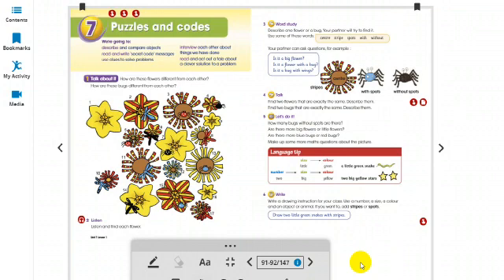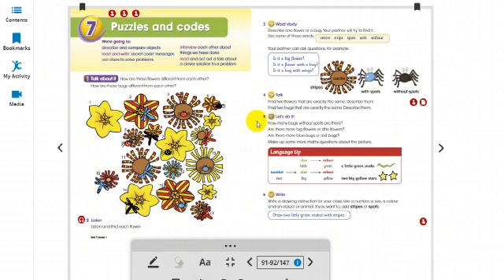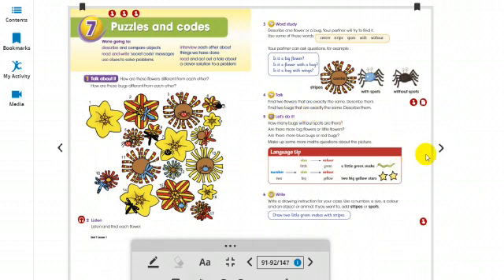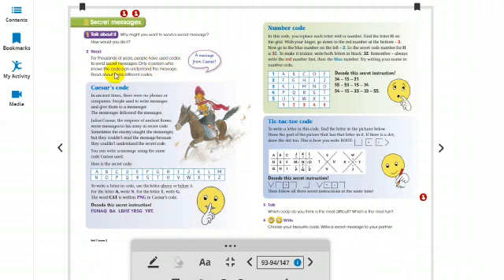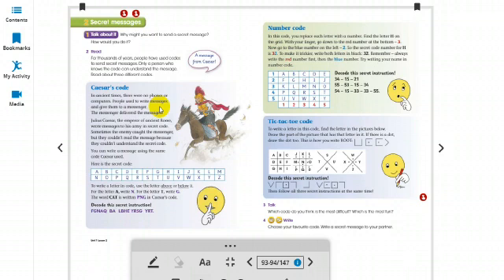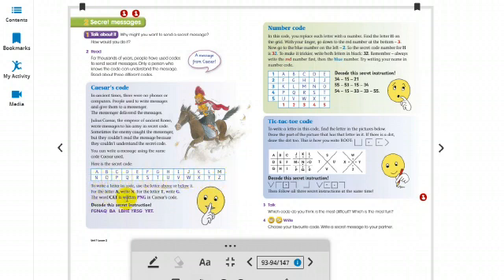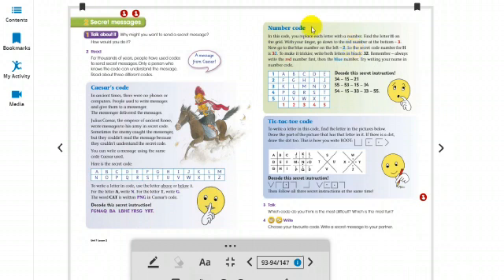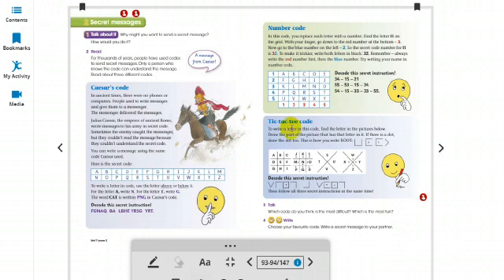English : Grade 3 - Puzzles and codes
Miss : Simran